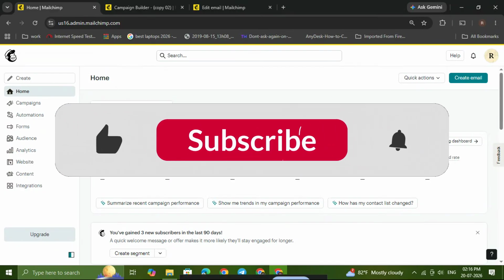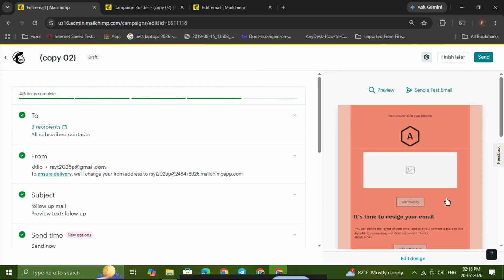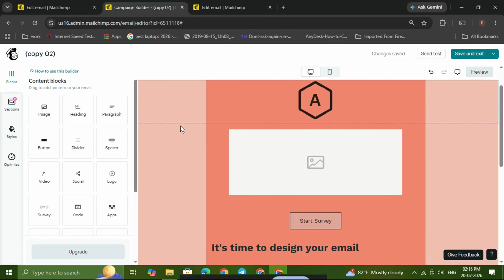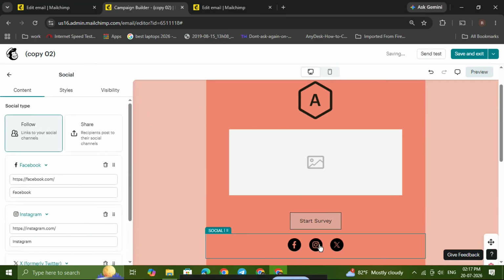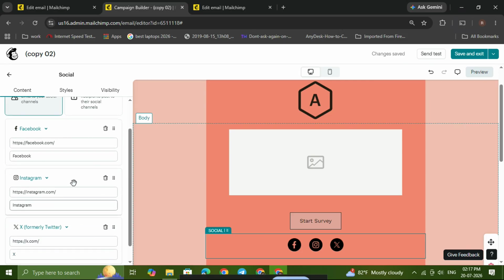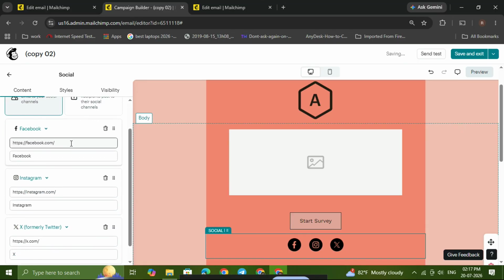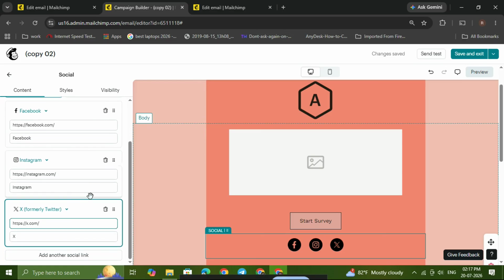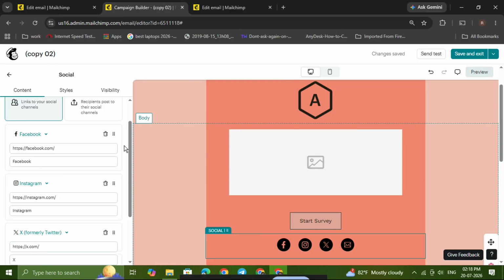How To Add Social Media Links To Mailchimp (Easy Step-By-Step Guide)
Learn how to add social media links to Mailchimp by editing your campaign, inserting a social block, and adding your Facebook, Instagram, X, and other profile URLs.
Perfect for making your email campaigns more engaging and helping subscribers connect with you on every platform.

🕚Timestamps:
0:00 Intro
0:14 Open Mailchimp and go to Campaigns
0:26 Select the campaign and click Edit
0:39 Open the design editor
0:51 Find the Blocks section
1:02 Drag and drop the Social block
1:18 Choose Follow or Share
1:32 Add your social media URLs
1:49 Add more social links
2:01 Save and exit

✍️What You'll Learn In This Video:
• How To Add Social Media Links To Mailchimp
• How To Insert A Social Block In Mailchimp
• How To Add Facebook Instagram And X Links
• How To Customize Follow And Share Social Options
• How To Save Mailchimp Campaign Changes

💡Pro Tips:
• Use full profile URLs so every icon sends subscribers to the correct page.
• Place social links near the footer to keep your email layout clean and professional.
• Keep the number of icons focused on the platforms you actively use.
• Test your campaign before sending to make sure every link opens correctly.
• Use consistent branding across your email and social profiles for a better experience.